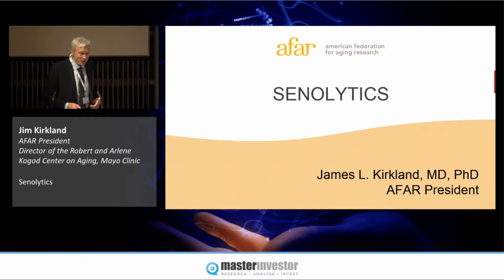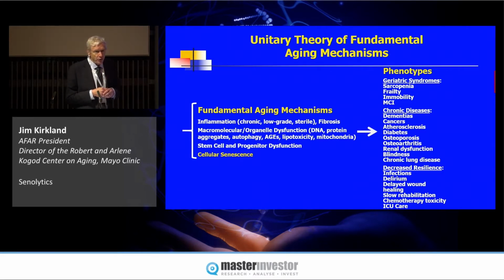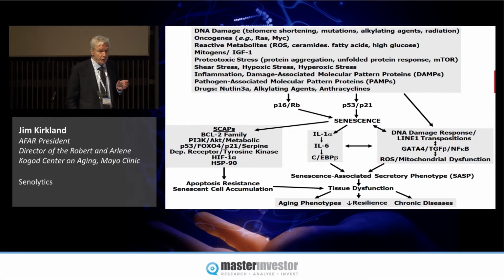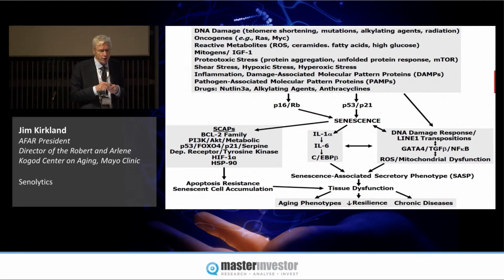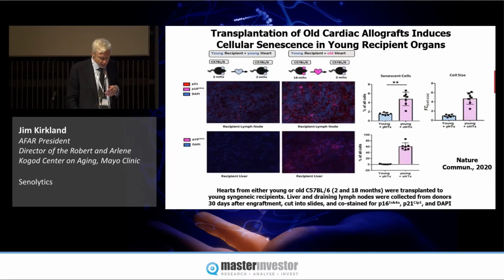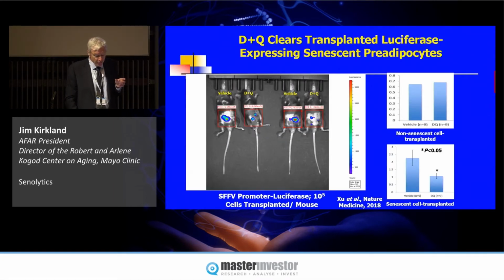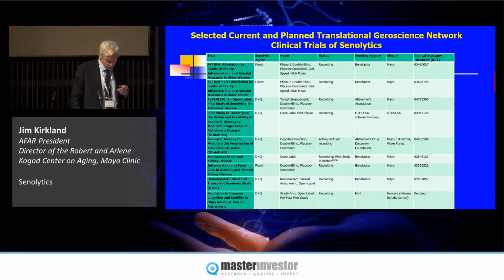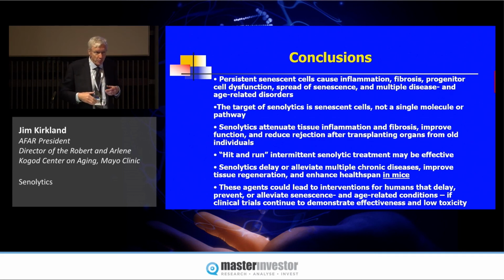Investing in the Age of Longevity 2021 | American Federation for Aging Research | James Kirkland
Talk Title: Senolytics

James Kirkland, President at the American Federation for Aging Research, presents at Investing in the Age of Longevity 2021. In his talk, James highlights inflammation, macromolecular/organelle dysfunction, stem cell and progenitor dysfunction, as well as cellular senescence as fundamental aging mechanisms. Presenting findings from research into the transplantation of senescent cells, Jim gives an overview of clinical trials of senolytics, and the emerging evidence for benefits of senolytics on a range of senescence- and age-related conditions.

Investing in the Age of Longevity 2021 was held in London on 17 November 2021. The one-day masterclass brought together scientists and business leaders at the cutting edge of the field, who shared the inside track on the latest aging-related discoveries and investment opportunities.